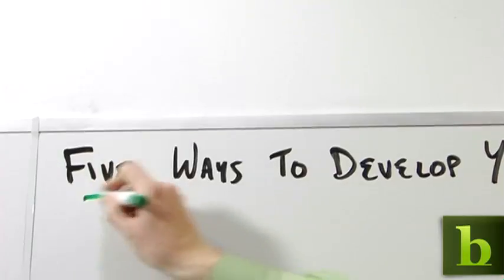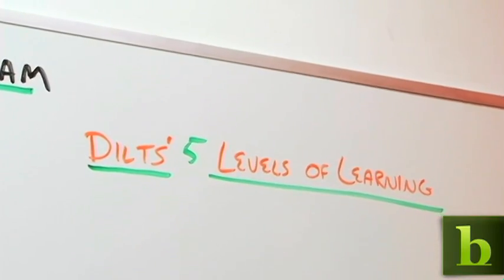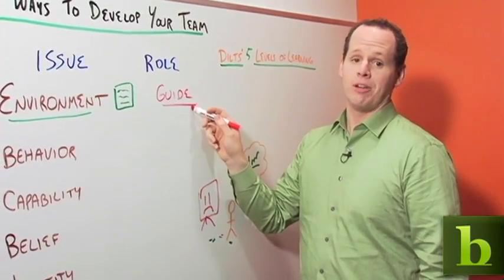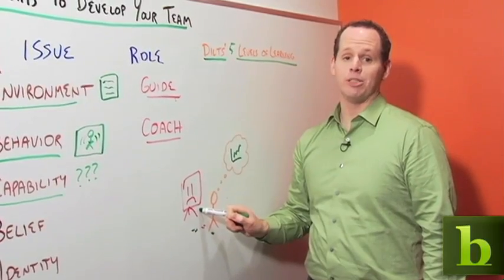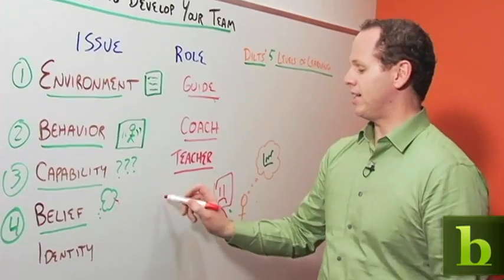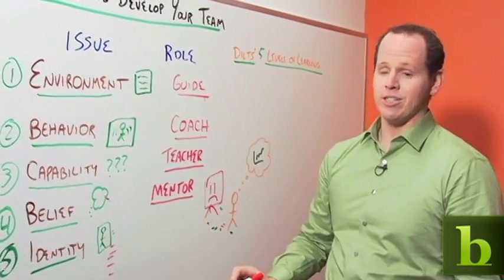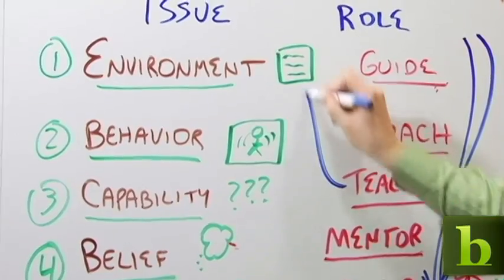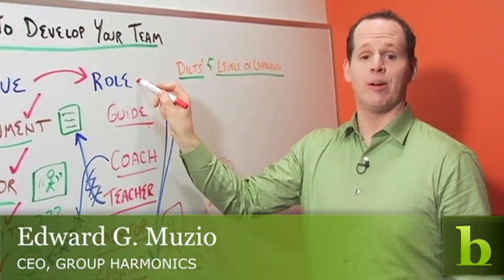Five Ways to Develop Your Team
- Ed Muzio, CEO of Group Harmonics and author of "Make Work Great," describes Robert Dilts' levels of learning as they apply to the manager's role in employee development. Ed is also author of "Four Secrets to Liking Your Work."  Dilts is an expert in NLP (Neuro Linguistic Programming) and his levels of learning model applies to many aspects of workplace development, including skill building, behavior change, and the awareness of the impact of deeply held beliefs.